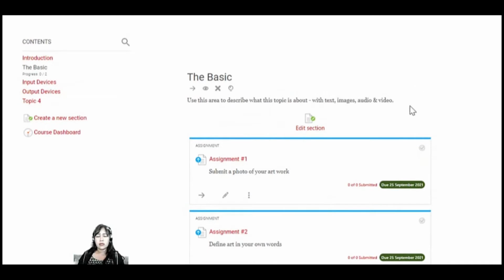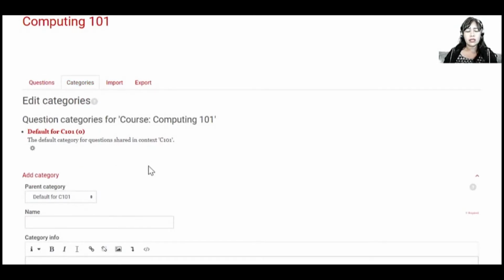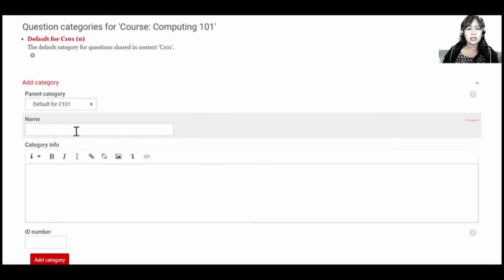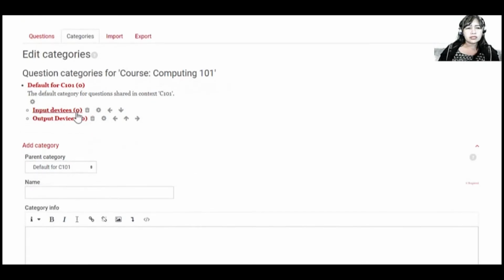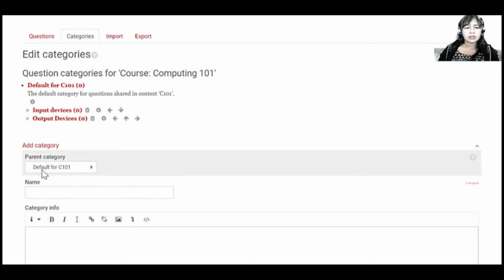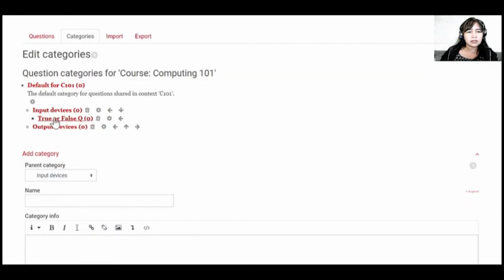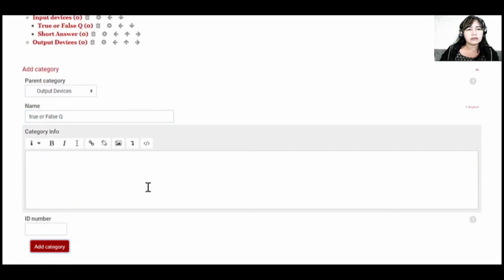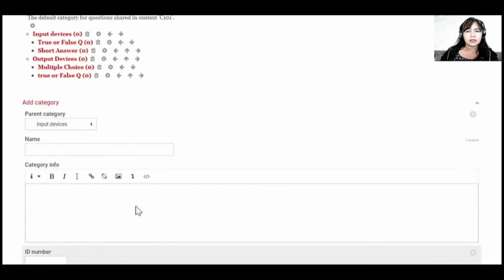Drafting Questions Using Question Bank Creating Categories